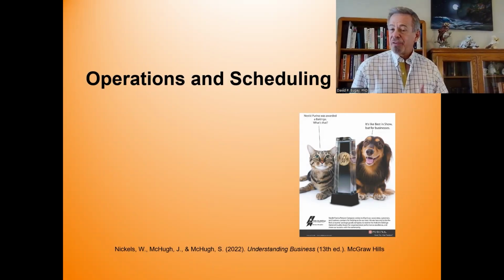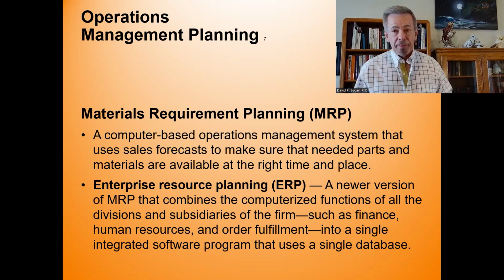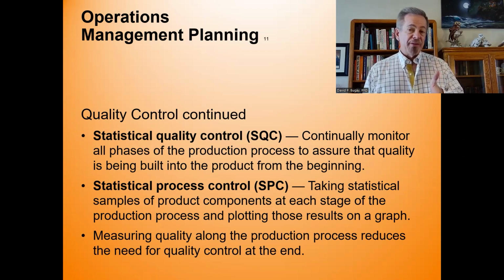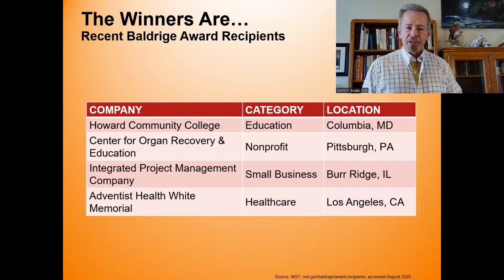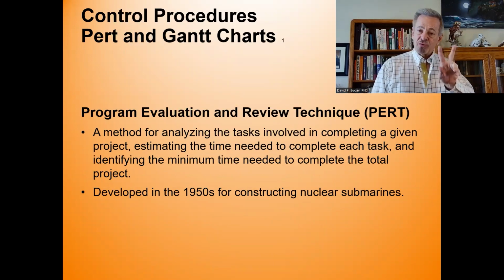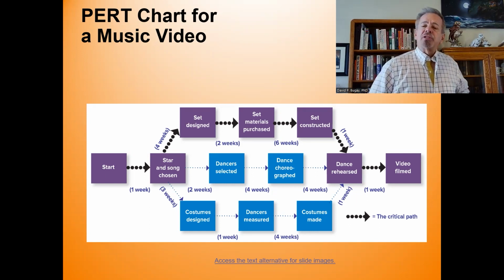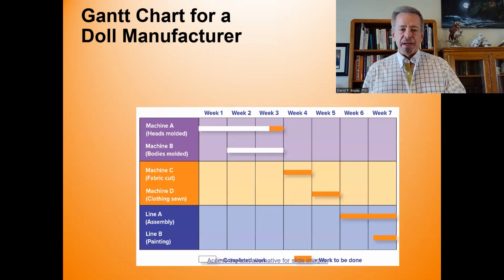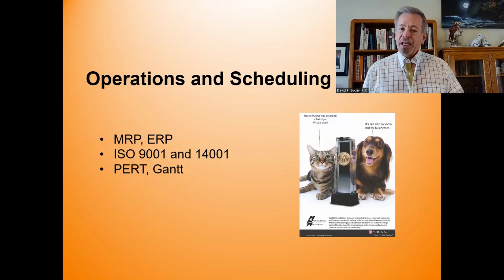Operations and Scheduling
We will explore in this segment Materials Requirement Planning (MRP) and even another area we call Just in Time (JIT) which moves the high cost of inventory from the manufacture to the supplier. We will also explore the tools used for project coordination called PERT and another simplistic one called a GANTT Chart - tools used daily hundreds of time!